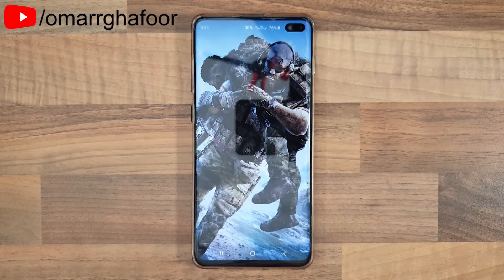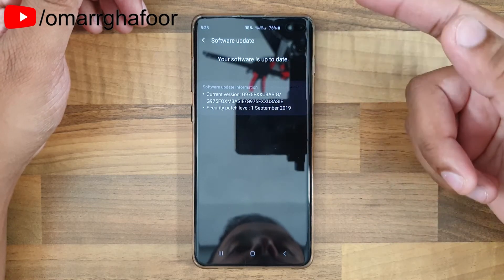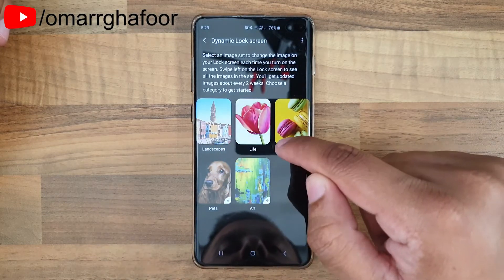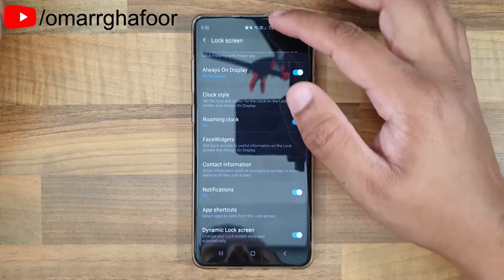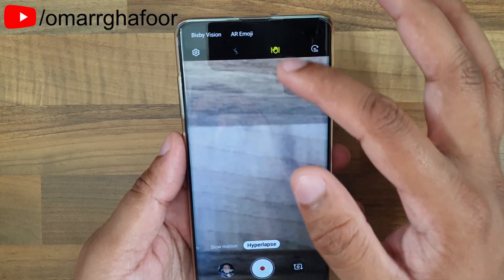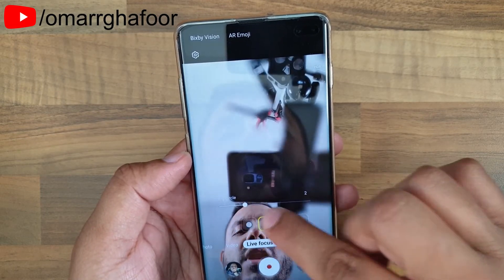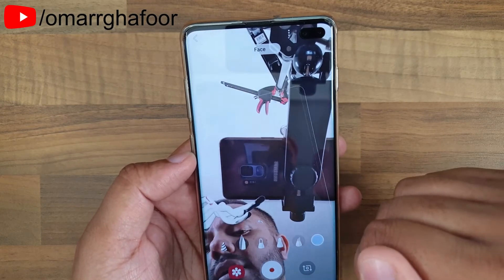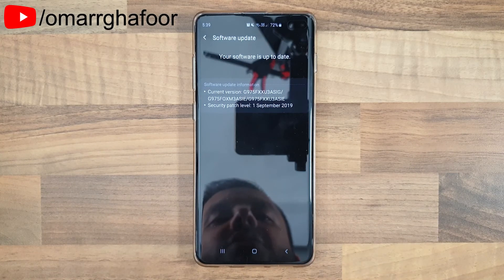New Features, September 2019 Update | Samsung Galaxy S10 Plus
New Features, September 2019 Update | Samsung Galaxy S10 Plus, this video show hot to update the S10 Plus and what new feature you get when you update the phone with the September 2019 update, most of the new features are in the camera. This brings the S10 range up to date with the with most of the Note 10s feature.

Other Samsung S10 Plus Videos:

New Features, September Update 2019 | Samsung Galaxy S10 Plus

Dynamic Lock Screen, How to | Samsung Galaxy S10 Plus

Make watching videos better, How to | Samsung Galaxy S10 Plus

Fake your GPS, How to | Samsung Galaxy S10 Plus

Wide angle camera distortion reduction | Samsung Galaxy S10 Plus

Track mobile phone location, How to | Samsung Galaxy S10 Plus

Want to be more knowledgeable about the technology that you used every day? I make videos to help you expand your knowledge of technology like smartphones, tablets, earphones, smartwatches etc.